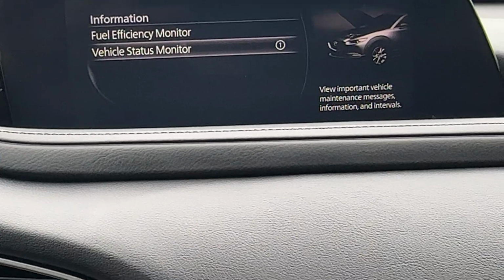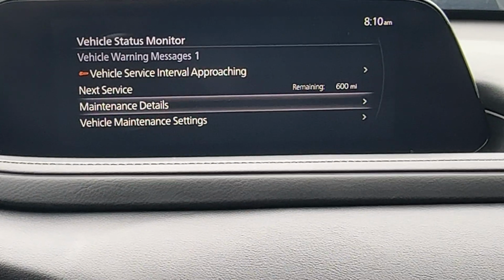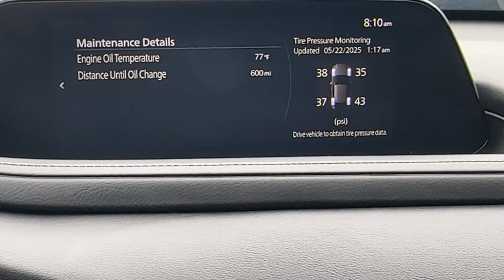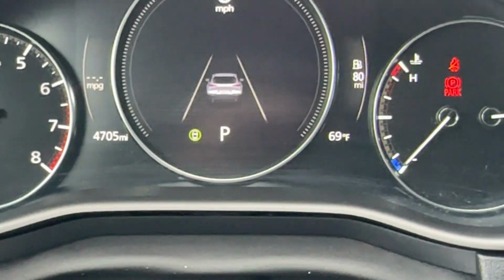Mazda Cx-30 Service Due Soon Reset / Oil Life Maintenance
In this informative video, we guide you through the process of resetting the service due soon notification and oil life maintenance for your Mazda CX-30. Regular maintenance is crucial for the longevity and performance of your vehicle, and knowing how to reset these indicators can help you stay on top of your car's health. We will cover step-by-step instructions, tips for maintaining your Mazda CX-30, and the importance of regular oil changes. Whether you're a seasoned Mazda owner or new to the brand, this video is designed to enhance your understanding of your vehicle's maintenance needs.